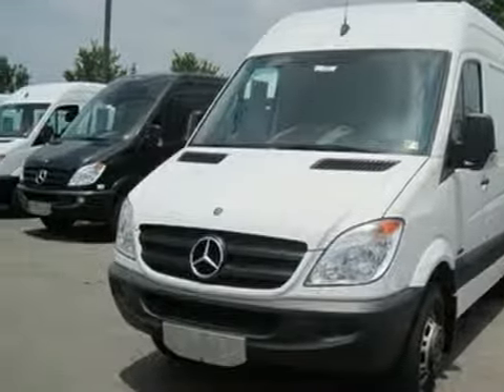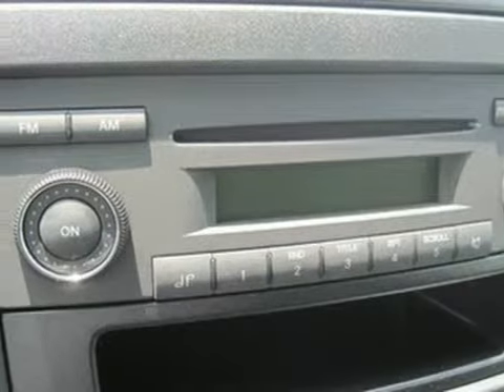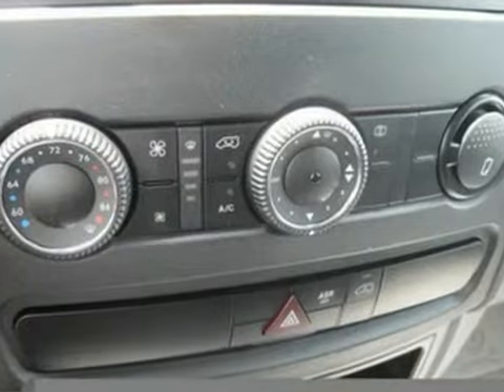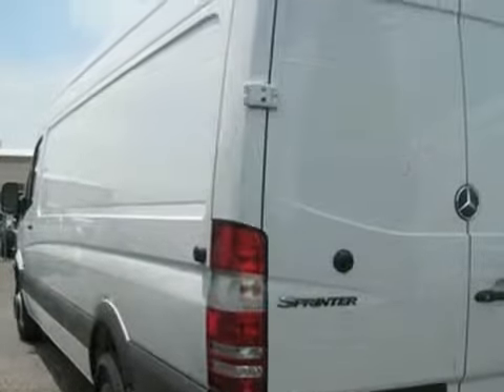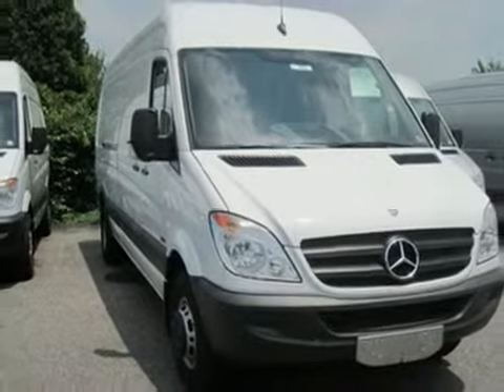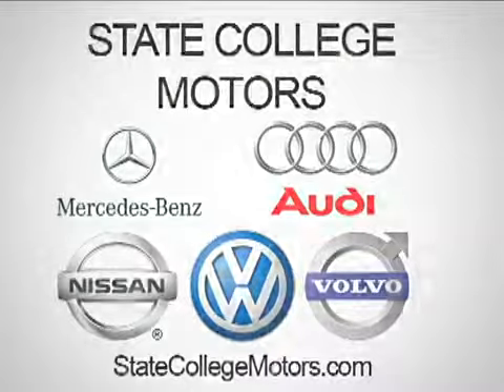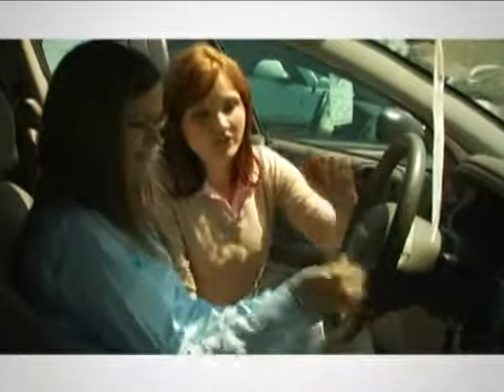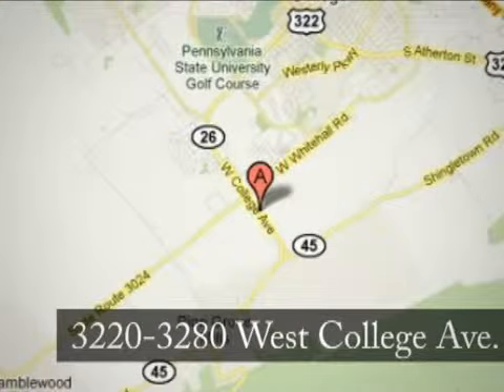2012 Mercedes-Benz Sprinter Chassis-Cabs S9099 in State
If you are looking for real value on a great new car, StateCollegeMotors.com invites you to come in and test drive this 2012 Mercedes-Benz Sprinter Chassis-Cabs, stock# S9099. We are conveniently located near State College, PA and known for our great selection, reliability and quality. Come take a look at this 2012 Mercedes-Benz Sprinter Chassis-Cabs today.

StateCollegeMotors.com
3280 W. College Ave.

StateCollegeMotors.com - is the place to find new cars and used cars in State College, PA. You can search our new inventory and used inventory online, get new car pricing and receive free no obligation price quotes. When you get ready to buy a car, StateCollegeMotors.com wants to help. Each car listed on our website includes detailed specs, prices, mileage, pictures, and more. Save time and money buying a car through our Mercedes-Benz, Sprinter, Nissan, Volvo, Audi, and Volkswagen dealership websites online. Good and bad credit auto loan specialists are here to help you apply for an auto loan, regardless of your situation.